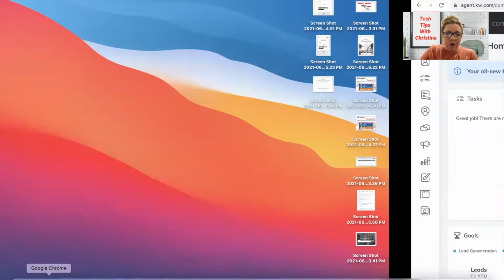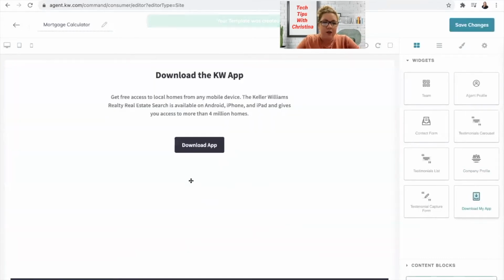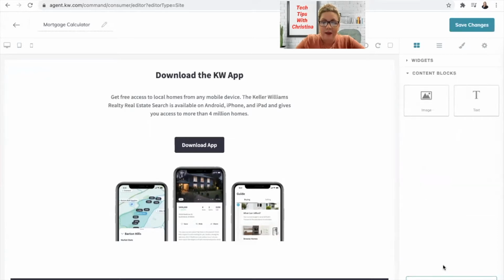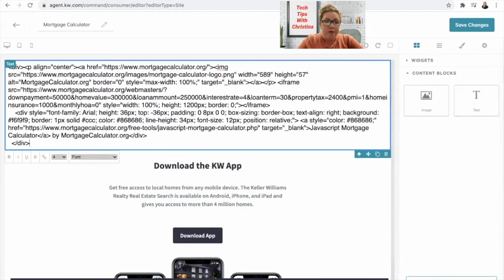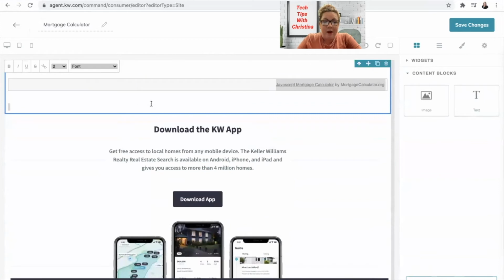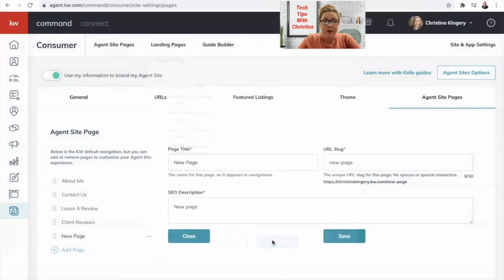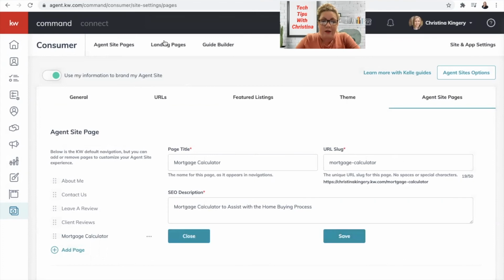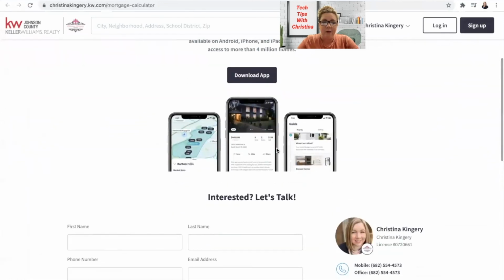Quick Command Tip- CUSTOMIZE Your Website- Add a Mortgage Calculator Page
Quick Tutorial on how to add a Mortgage Calculator page to your Website.
The code to embed the Mortgage Calculator is below in the comments- make sure to copy and paste it as directed in the video!